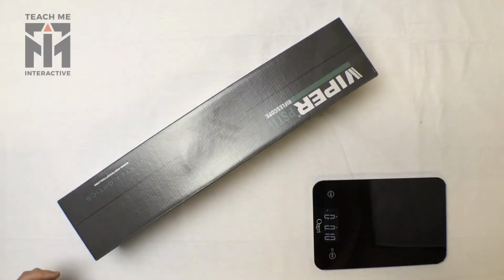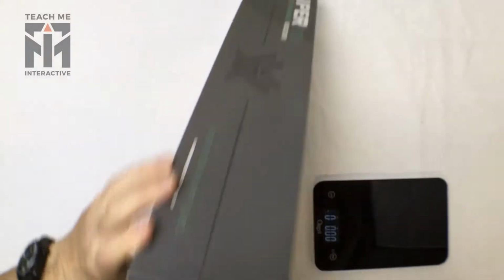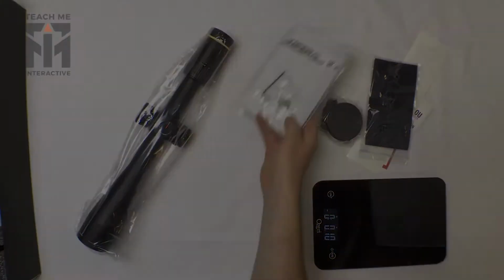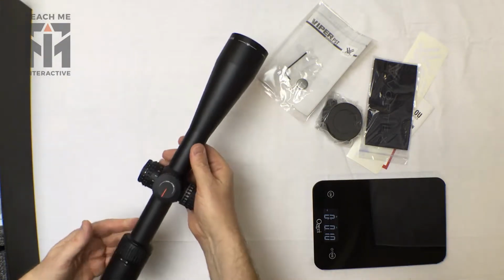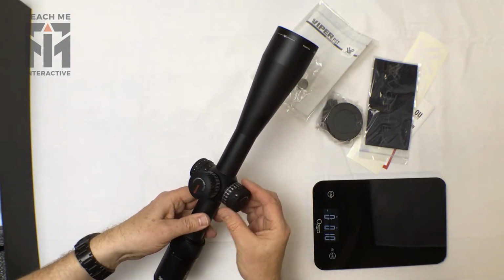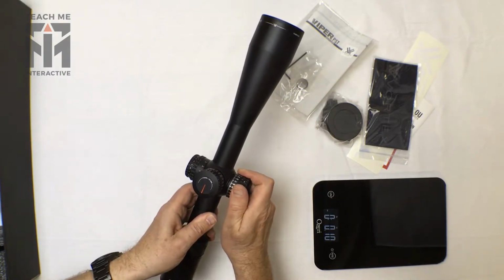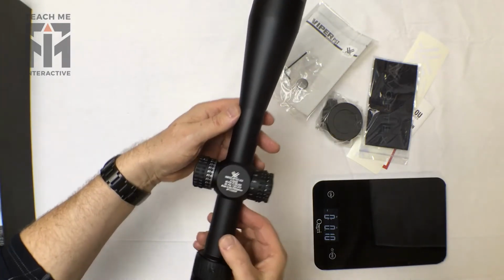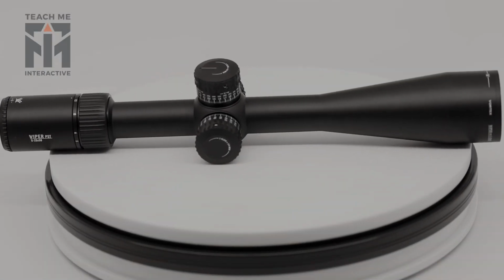Vortex Viper PST II Unboxing Video